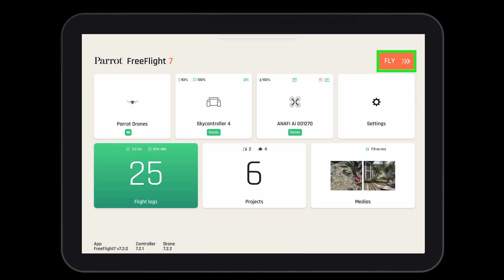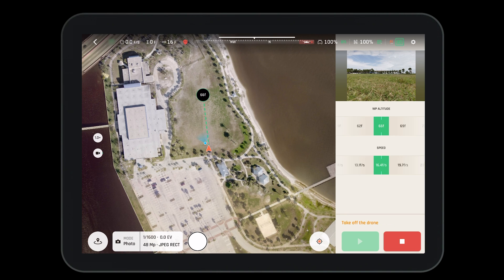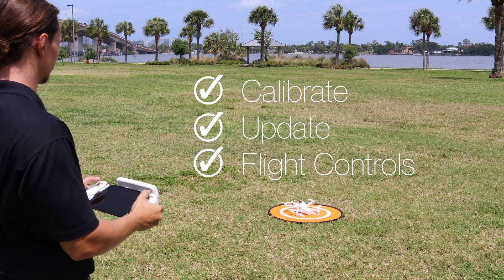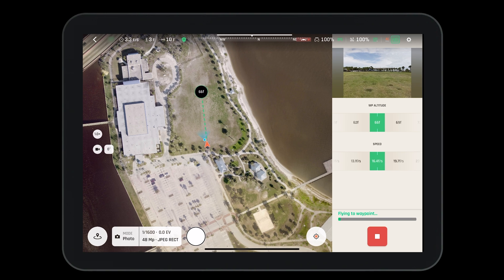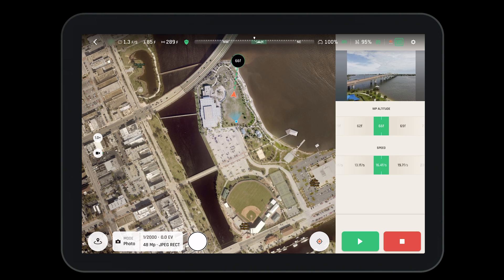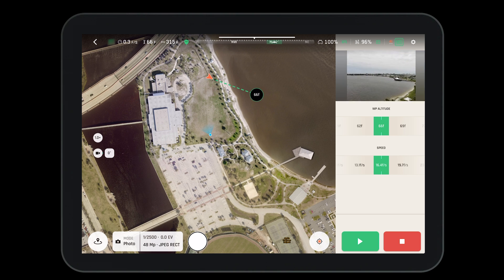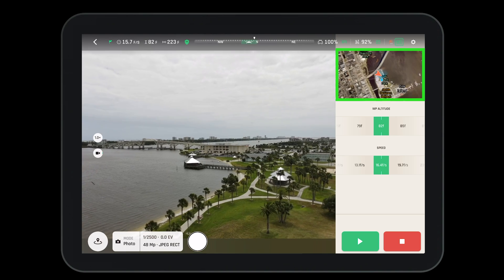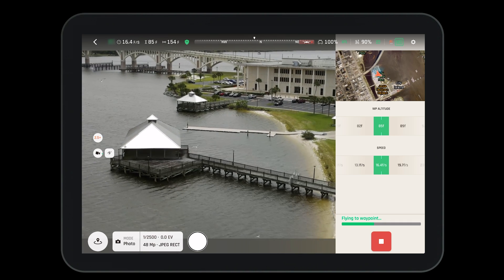Parrot ANAFI Ai - Touch and Fly | DRONEFLY SUPPORT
In this video, we will learn all about touch and fly with the Parrot ANAFI Ai drone.